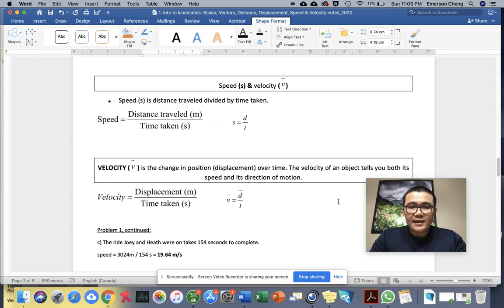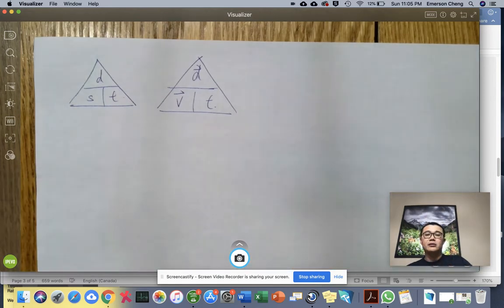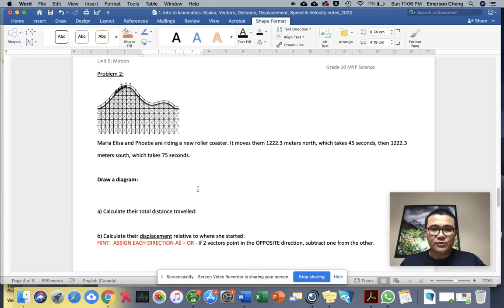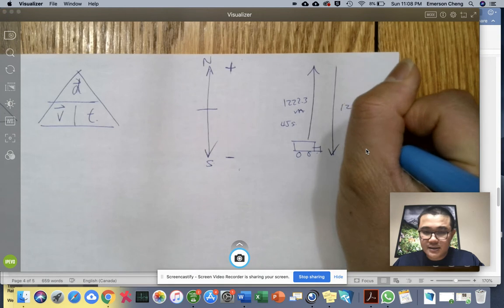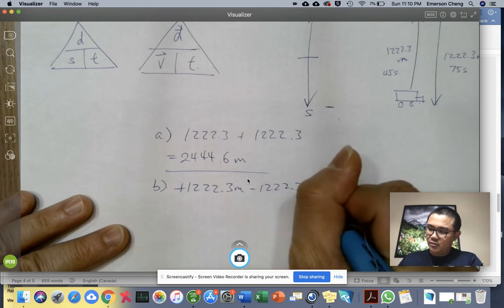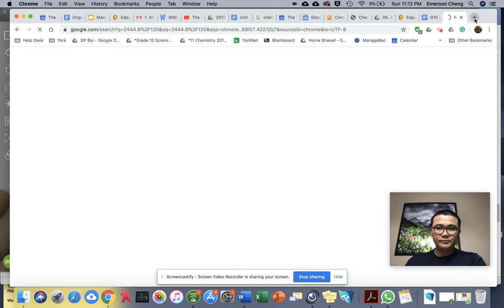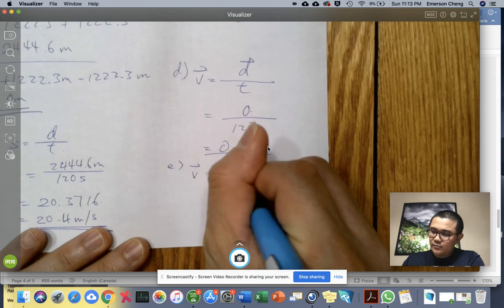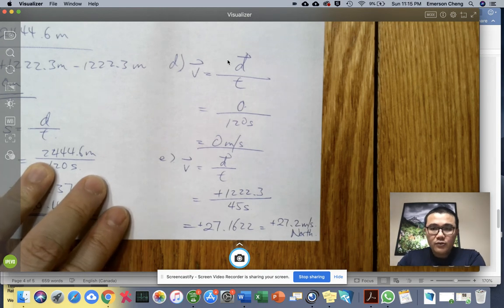G10 Speed vs Velocity